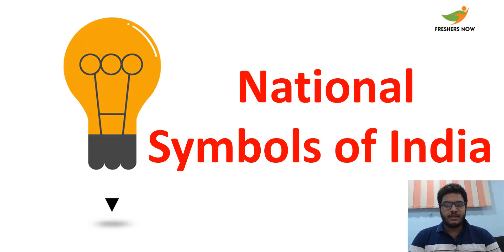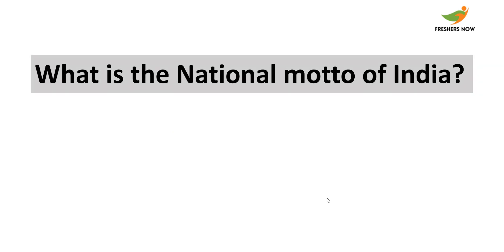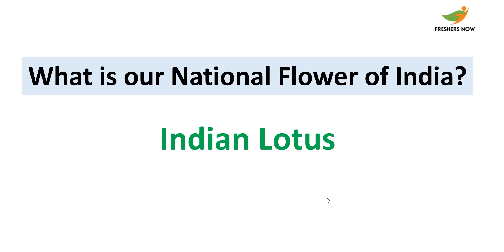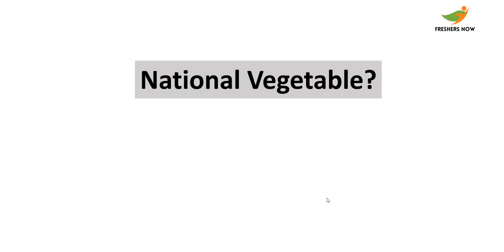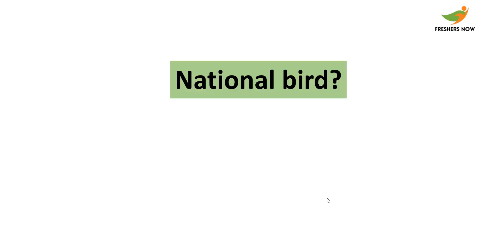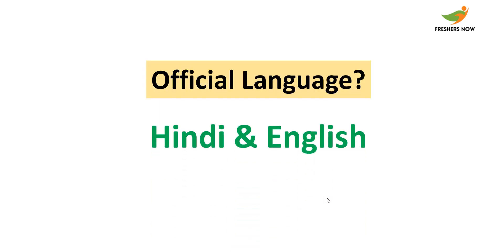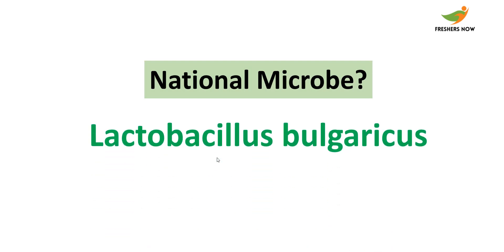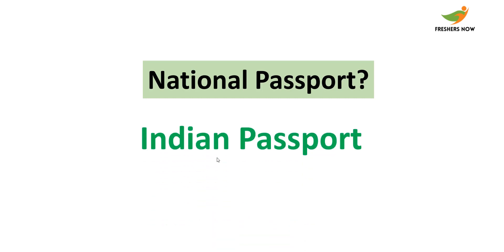National Symbols of India | Quiz on National Symbols of India in English | Gk MCQ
This video best suits for the following terms
National symbols of india,
National symbols,
National symbols of india for kids,
Our national symbols,
National symbols of india in english,
National symbols for kids,
Indian national symbols for kids,
National symbols of india for children,
Indian national symbols for children,
Our national symbols class,
National symbols in english,
Our national symbols for kids,
India national symbols in english,
India national symbols,
Indian national symbols,
GK Quiz,
General knowledge,
National symbols,
Indian national symbols,
Indian national symbols animation,
Kids gk,
Students gk,
Children gk,
LKG gk,
UKG gk,
Easy gk questions,
Indian kids gk,
Gk video for kids,
India gk,
Kids gk 2021,
Kids gk quiz,
Gk quiz,
Gk question answer,
Kids quiz,
Gk questions,
Online gk,
Easy questions for kids,
Bacchon ke gk,
Symbols of india,